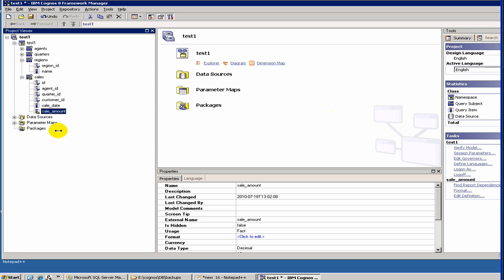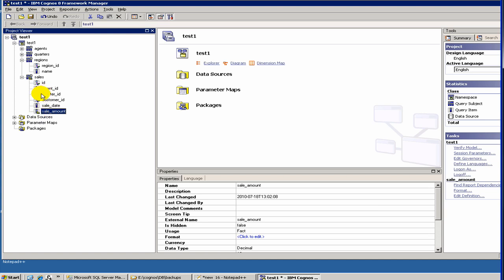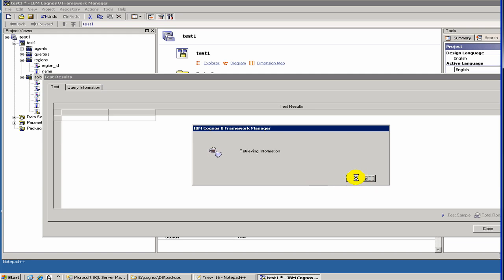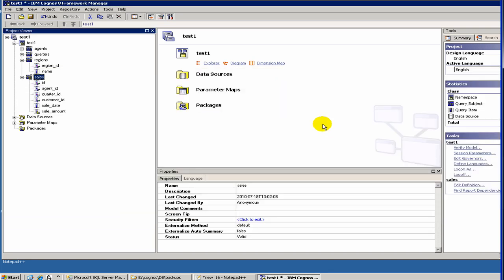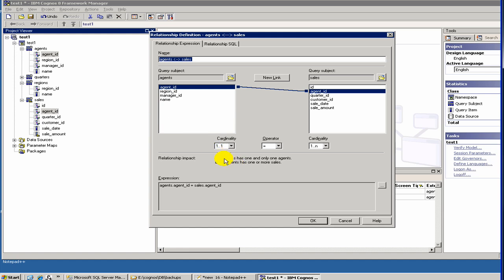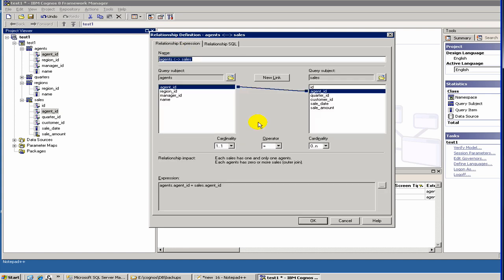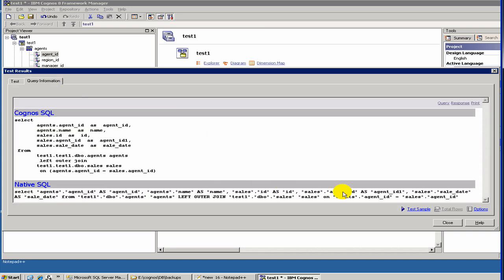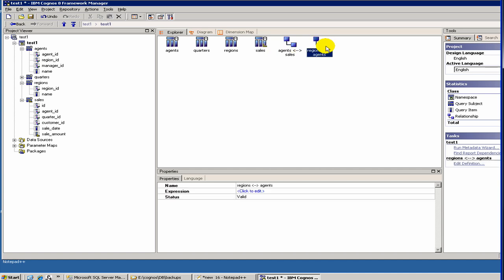Cognos Tutorial - 6 Framework Manager - Relations